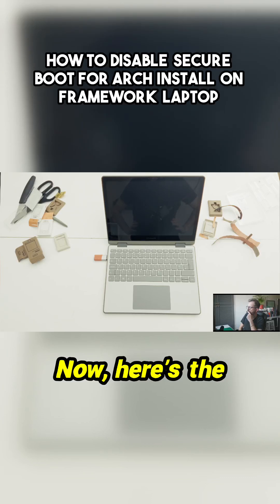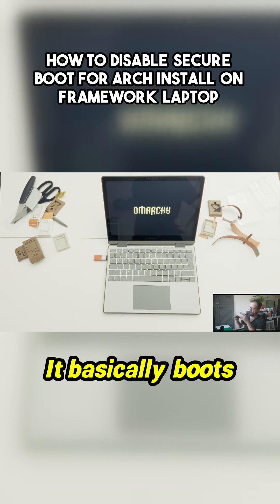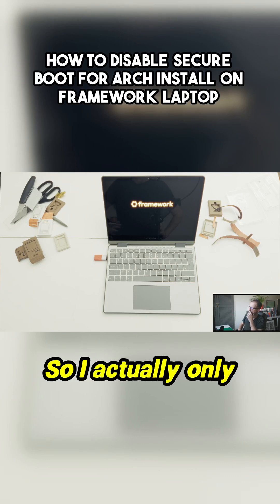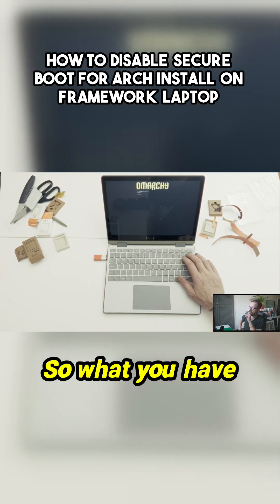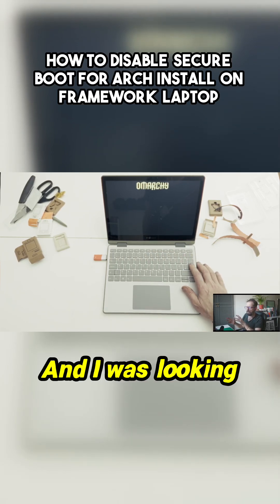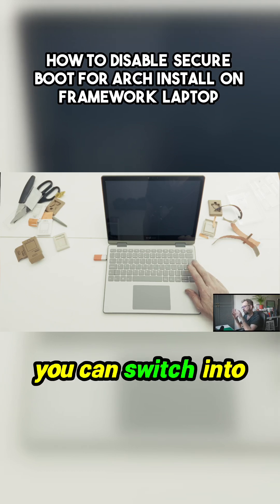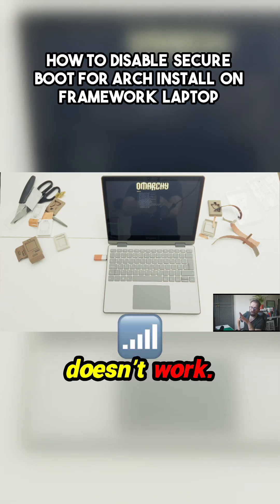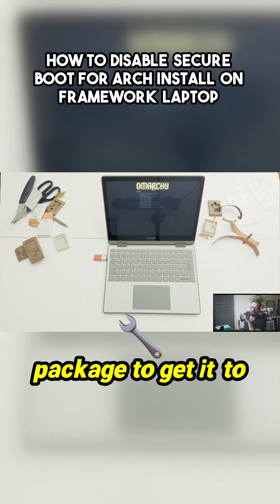Unlock the Secrets to Your Framework Laptop Install!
Tackling the challenges of installing Arch on a Framework Laptop? This insightful walkthrough reveals the hidden steps needed to disable Secure Boot, a roadblock many users face. Discover the critical F2 key that opens up a different BIOS menu, allowing you to finally take control of your installation process. Equipped with practical insights from fellow forum users, you'll learn how to navigate driver installations effortlessly and get your system running smoothly. Join the journey of building a powerful, modular laptop while exploring the sleek world of Omarchy OS!
00:00